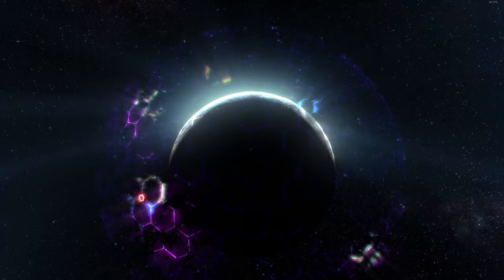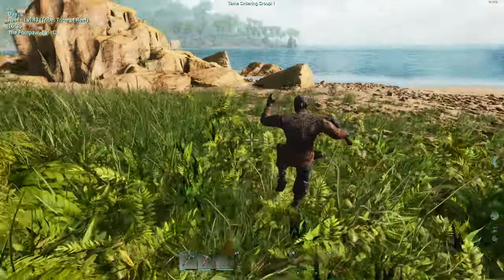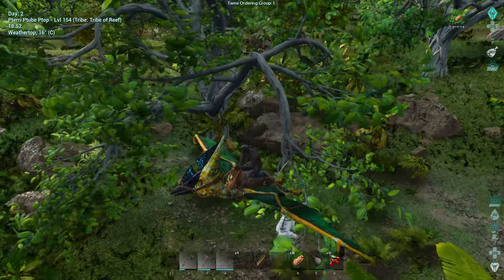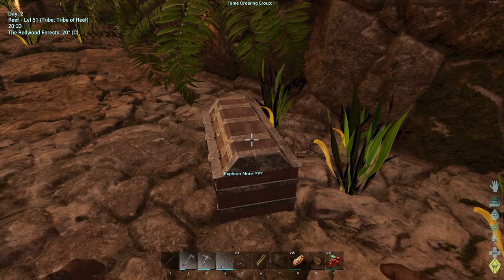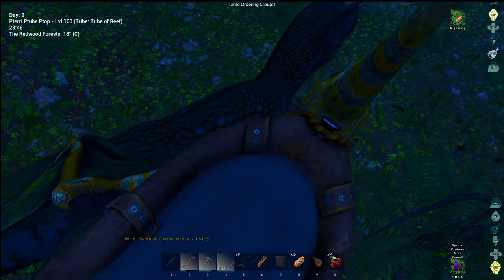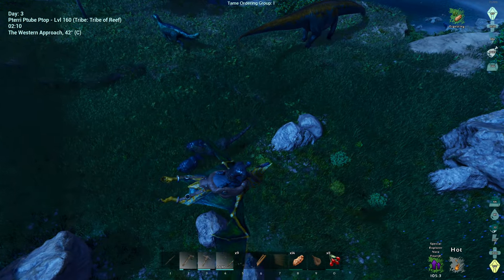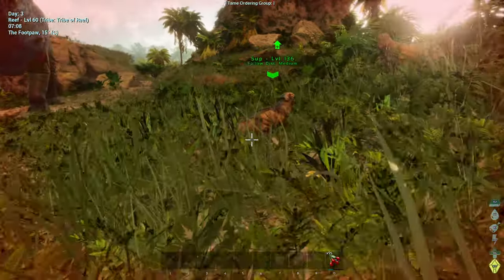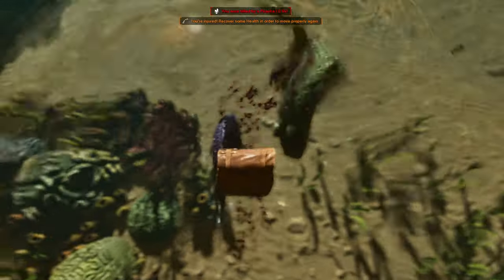What goes up, Must come down - Ark: Survival Ascended - The Island - Ep 3 - Lets Play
There will be blood... Things come crashing down.

Today we explore around the area. Head up into the swamp and the Forest section of the map. Map out the area and get into some trouble. On our way home, things turn completely upside down...
No seriously, There is many Deaths in this Episode!

 TLDR Below... for the algorithm

(Mine)
Ark:Survival Ascended is a crafting survival game, where you explore a mysterious land filled with ferocious beasts and dinosaurs. You must utilize the land and materials around you to craft weapons and gear to tame and breed the creatures around you in order to thrive. Death awaits in many corners from being ripped and shredding by teeth or claw, to failing to eat or being poisoned. Join me as we build some basic and elaborate bases around the island and work our way through the mysterious story line that we dont care about. We just want to kill big raid bosses, and I will do it solo. With an army of dinos of course! Lets Play!

(ChatGPT's)                             (Ascended) ↓
Welcome to our thrilling Ark: Survival Evolved channel, where adventure awaits at every turn! Join us as we explore the vast and dangerous landscapes of this open-world survival game, filled with dinosaurs, mythical creatures, and untold mysteries.

On our channel, you'll find action-packed gameplay, epic base-building tutorials, thrilling dinosaur taming guides, and intense PvP battles. Dive deep into the heart of Ark as we uncover hidden secrets, tame mighty beasts, and conquer the challenges of this prehistoric paradise.

Whether you're a seasoned survivor or a newbie to the Ark universe, our content is packed with tips, tricks, and strategies to help you thrive in this savage world. From breeding and hatching dinosaurs to mastering the art of crafting, we've got you covered with all the essential survival skills.

Join our growing community of Ark enthusiasts as we embark on daring expeditions, engage in epic boss battles, and forge alliances with fellow survivors. With regular updates and new content, there's always something exciting happening on our channel.

So grab your weapons, saddle up your dinosaurs, and prepare for the ultimate adventure in Ark: Survival Evolved. Let the hunt begin!